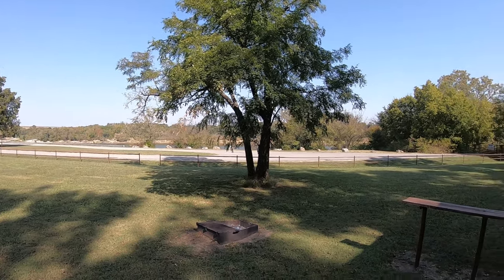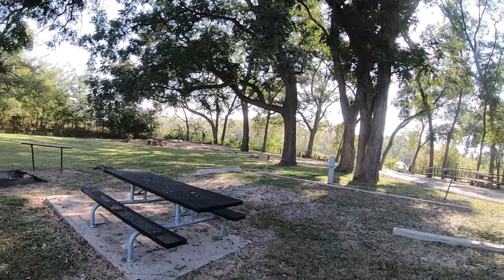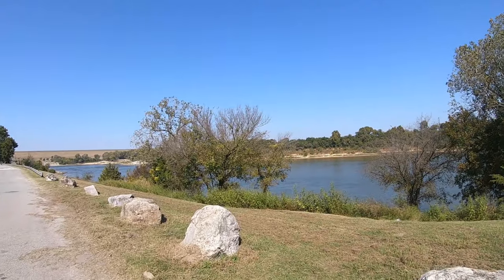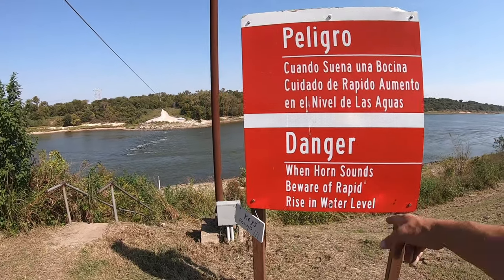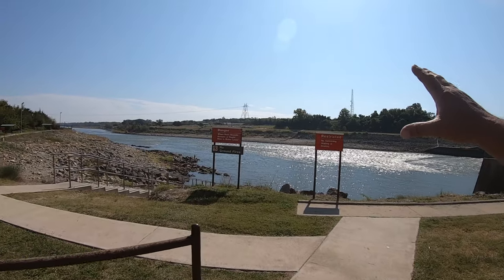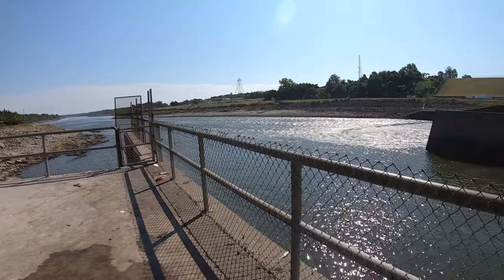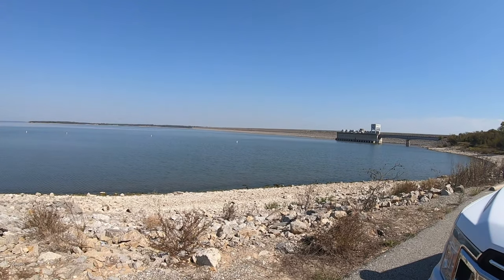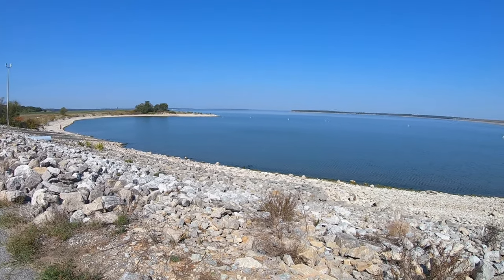The Dam Campground a U.S. Army Corps of Engineers Campground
Oct 202 found me traveling north to visit the OK side of lake Texoma. On the way I decided to spend a night camping below the Denison Dam at the Dam Site Texas campground.
This is a U.S. Army Corps of Engineers Campground that provide great access to the below dam fishing areas. This small U.S. Army Corps of Engineers Campground only has about 20 sites and most of those are under the shade of large Pecan trees.
There are no showers at this U.S. Army Corps of Engineers Campground so be prepared to either shower in your RV or spend your time there being very smelly!!
One other item of note is the “horn”. Water is released from the dam about every hour and before that release a horn is sounded to warn people below the dam to get out of the water, that horn will keep up at night if you are camping at this U.S. Army Corps of Engineers Campground. Come along with me as I explore The Texas Damsite.

lake Texoma, Army Corps of Engineers Campgrounds, EISENHOWER STATE PARK